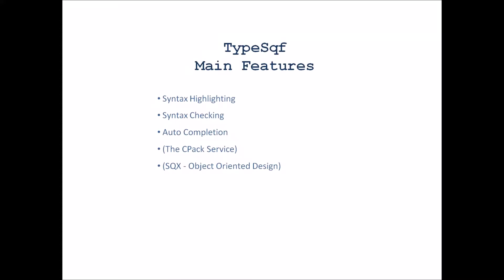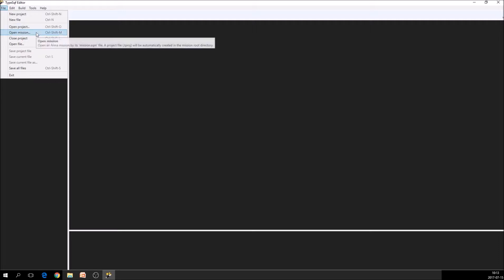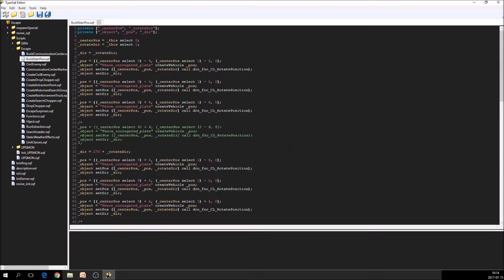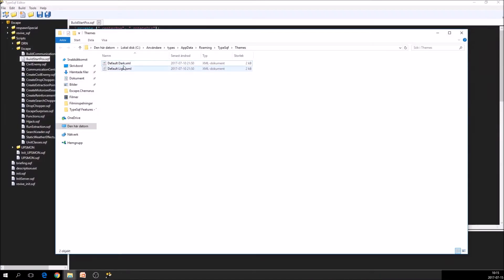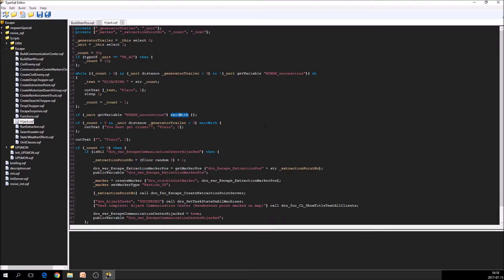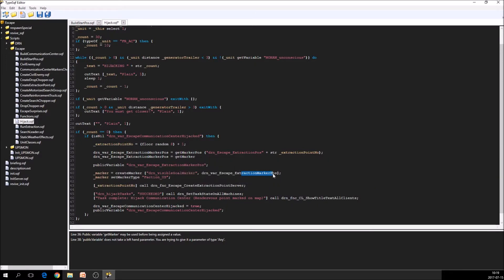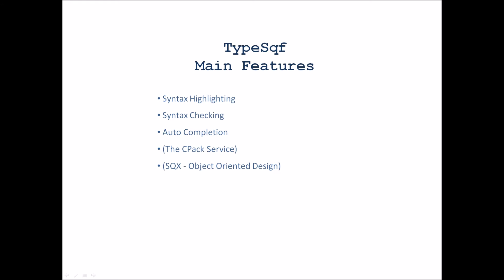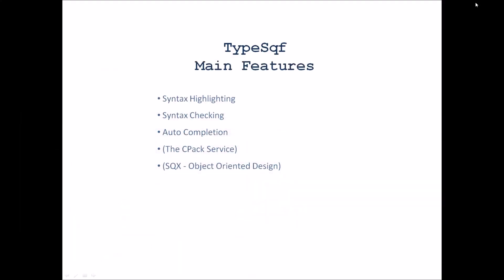TypeSqf Features Part 2 - Main Features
This video is showing the main features like Syntax Highlighting, Syntax Checking and Code completion of the TypeSqf editor for Arma 3 scripting. It also touches the CPack Service and the SQX scripting language.